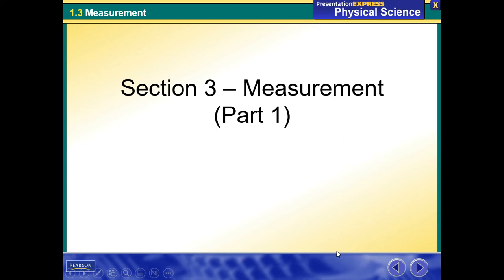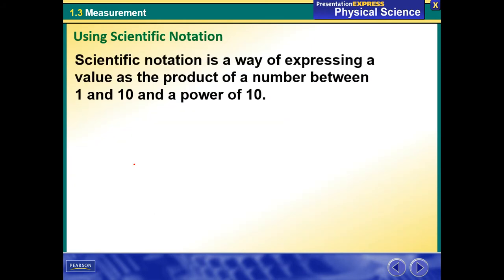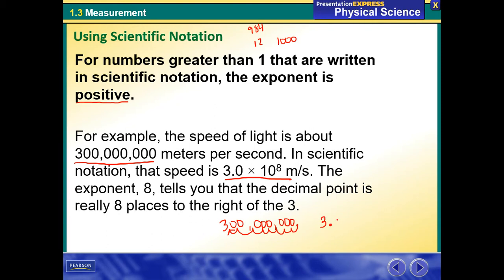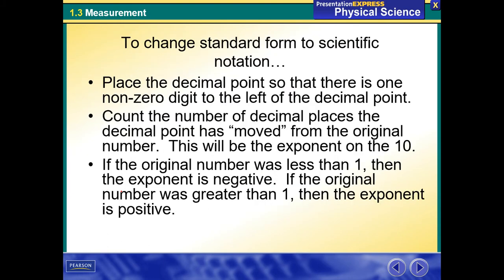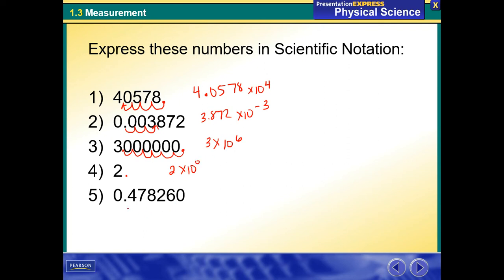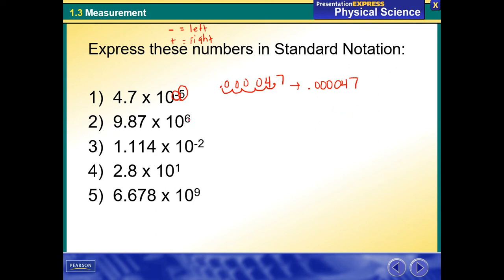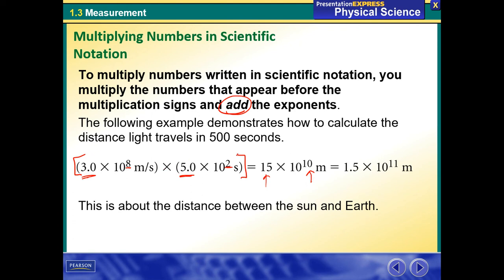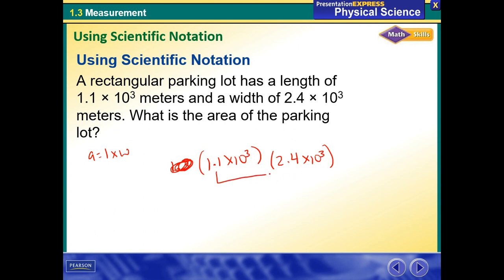1.3 Scientific Notation Lesson - IS